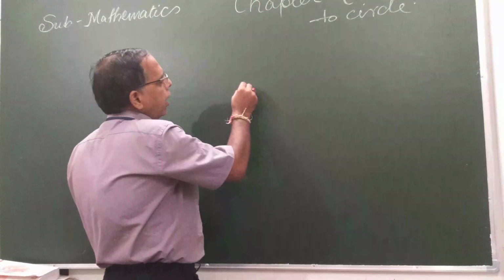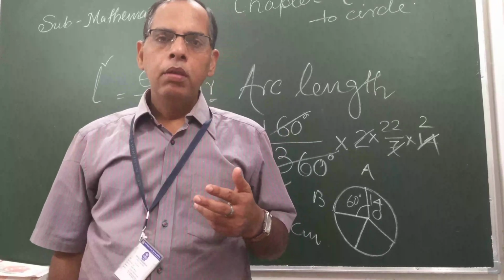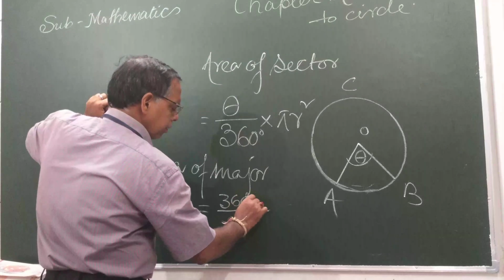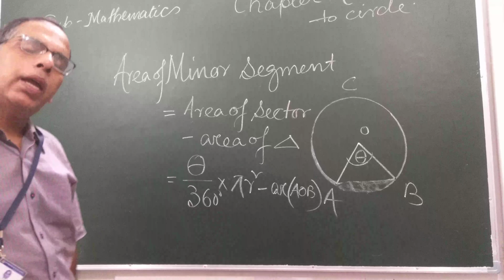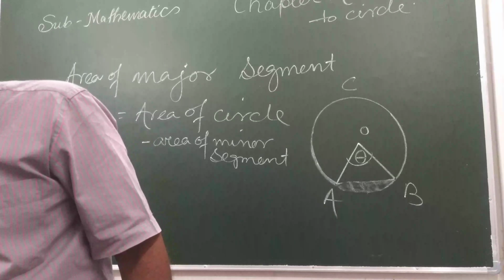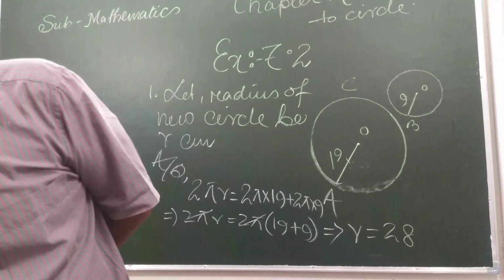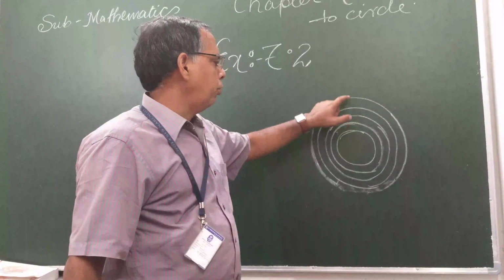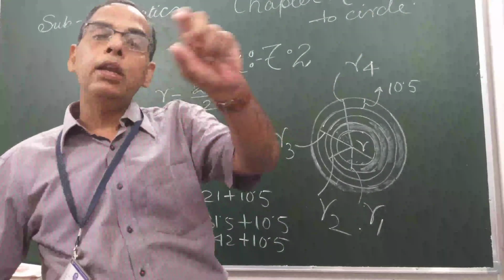Area related to circle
Formula and Ex:12.1